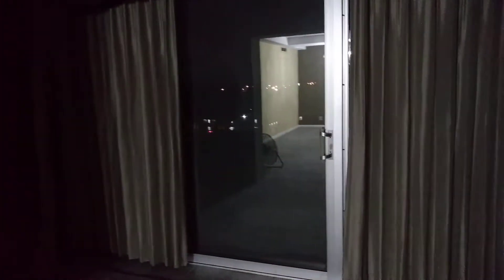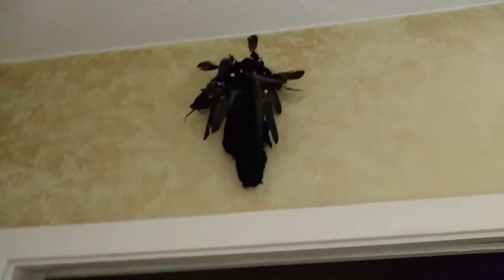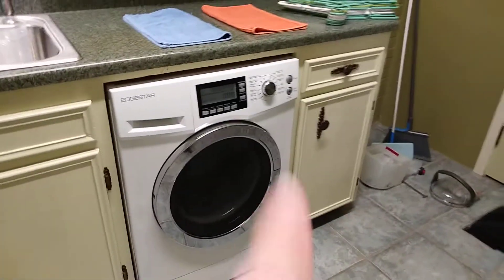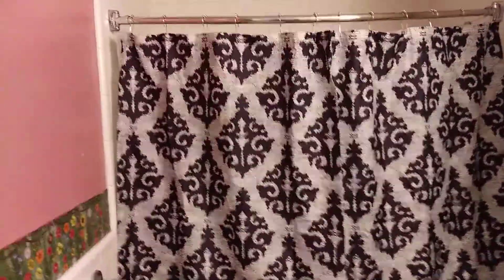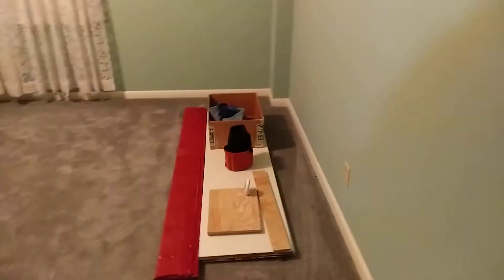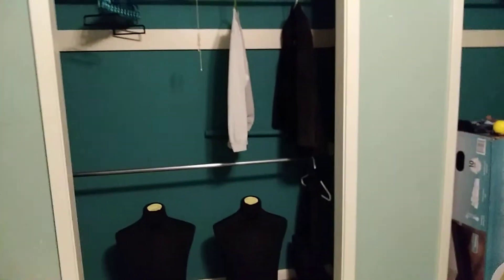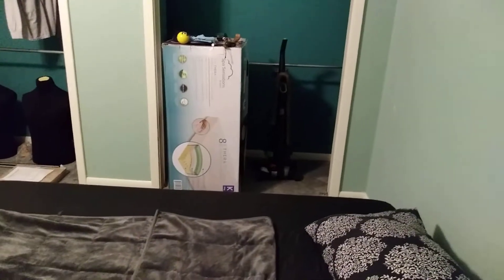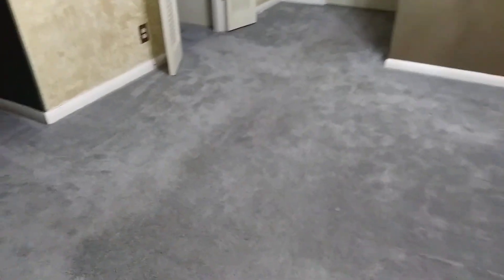The one-week mark in the Condo/apartment update. 06-28-2021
All the major cleaning is done.